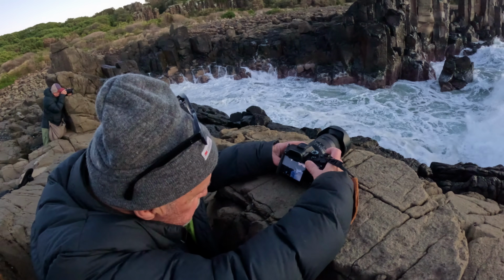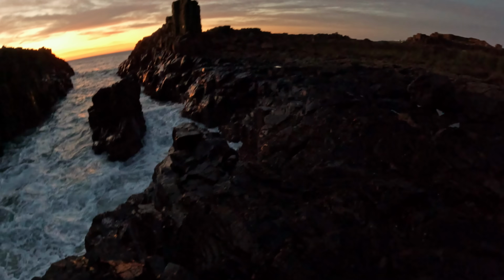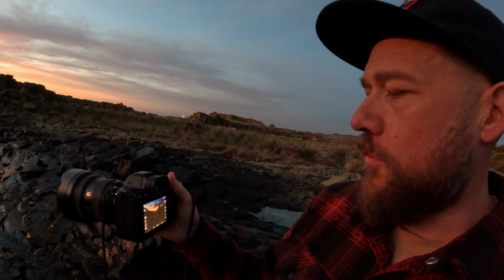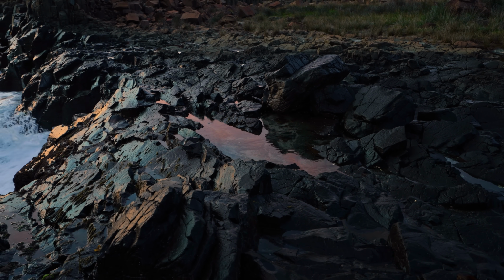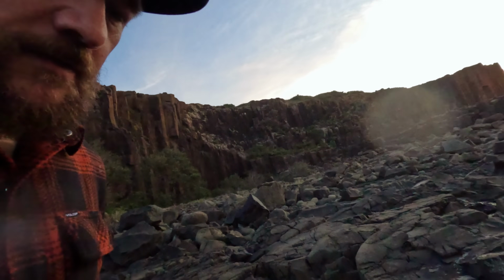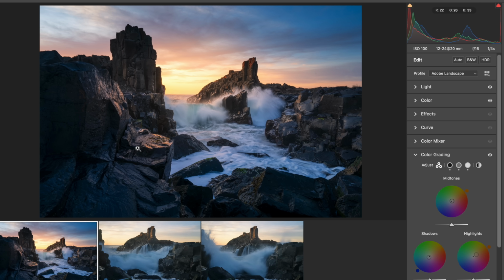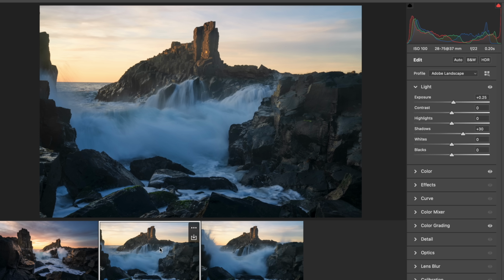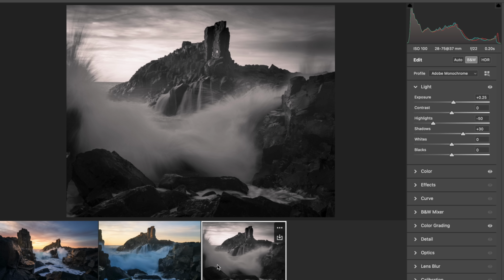Bombo Quarry | One Of Australia's BEST Photography Locations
In this video, join me at one of Australia's most iconic seascape locations, Bombo Quarry, for some sunrise photography.

Say hello!